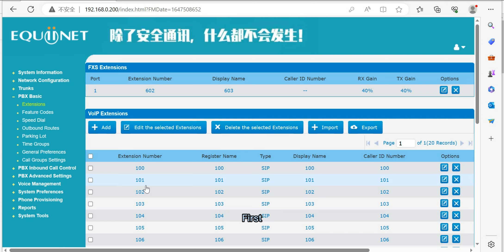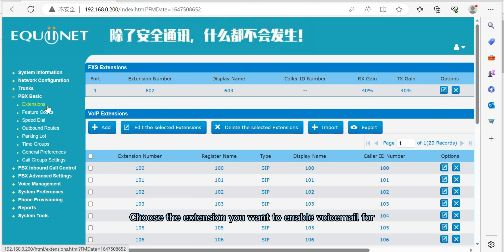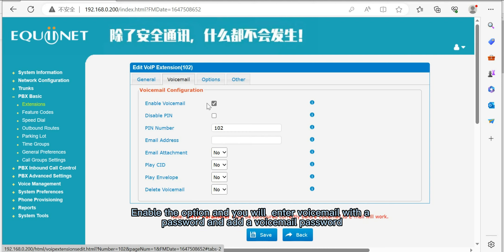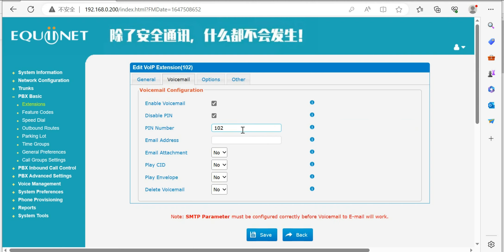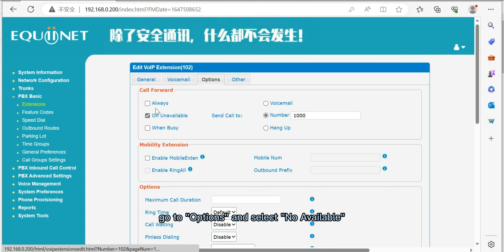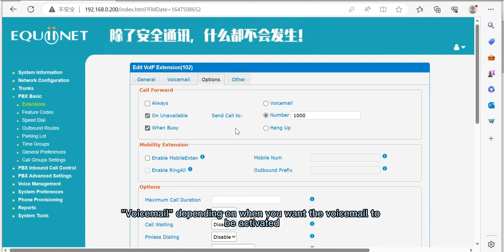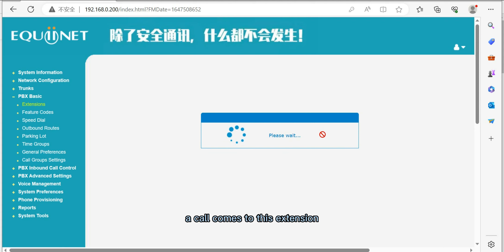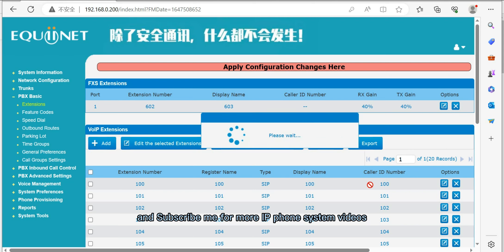08: Voicemail Setting